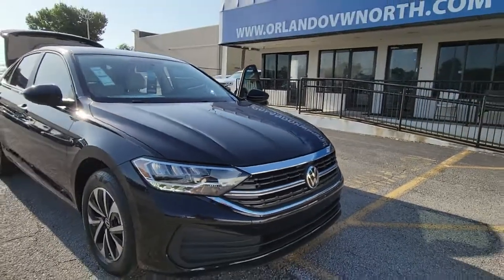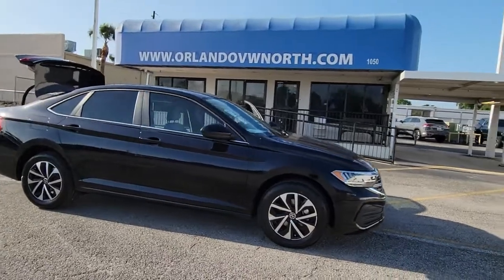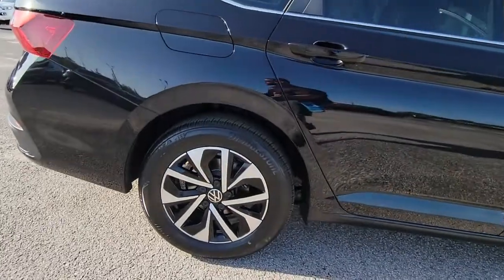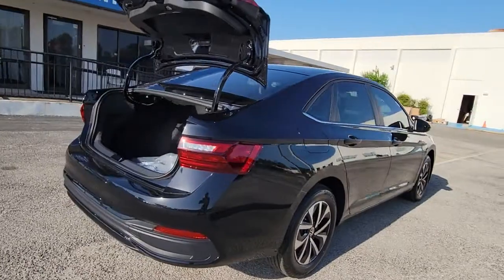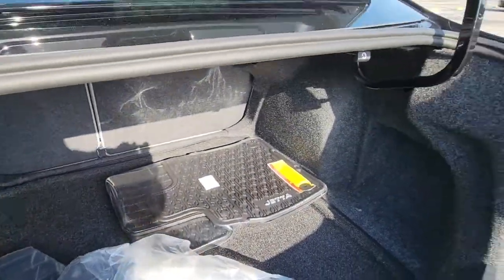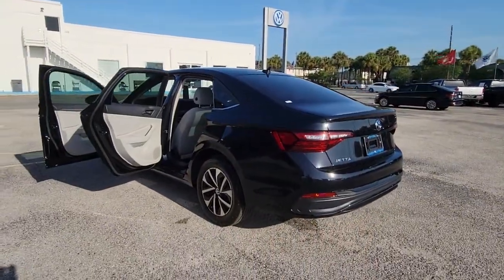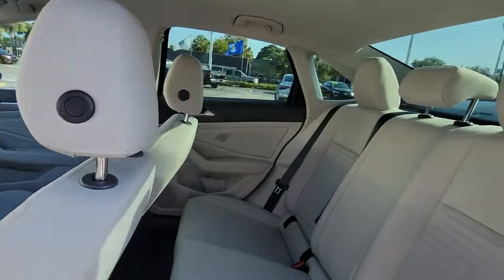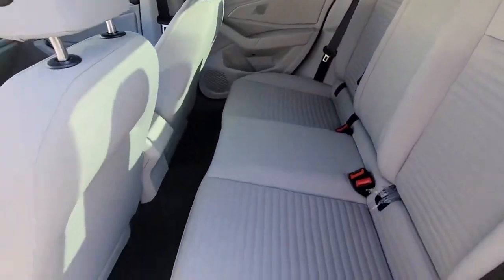2022 Volkswagen Jetta Orlando, Sanford, Kissimmee, Clermont, Winter Park, FL 20459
Deep Black Pearl New 2022 Volkswagen Jetta available in Orlando, Florida at Orlando VW North. Servicing the Sanford, Kissimmee, Clermont, Winter Park, FL area.

Black 2022 Volkswagen Jetta S FWD 8-Speed Automatic with Tiptronic 1.5L I-4 DI DOHC Turbocharged **BACKUP CAMERA**, **BLUETOOTH**, Gray.Recent Arrival! 31/41 City/Highway MPG